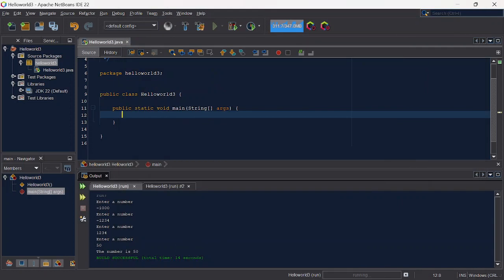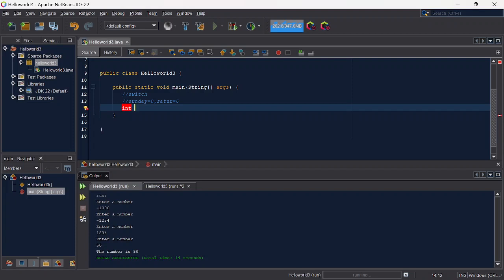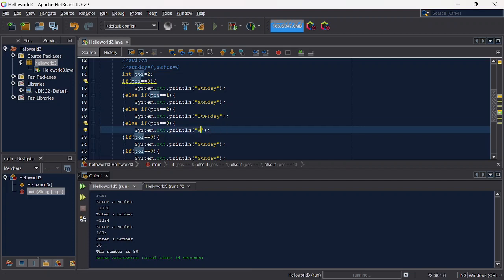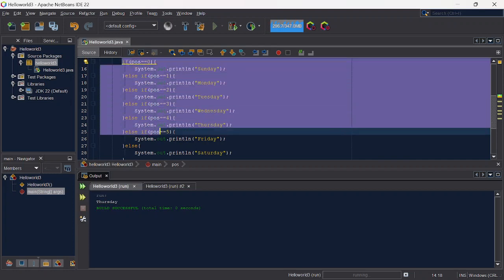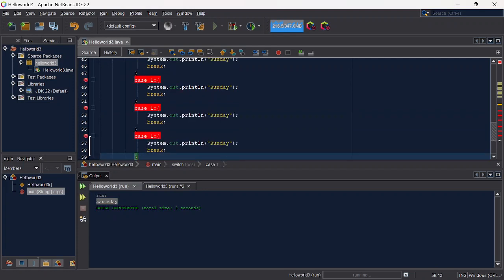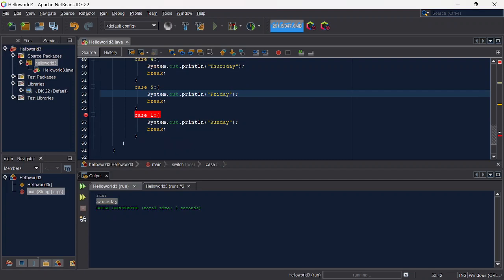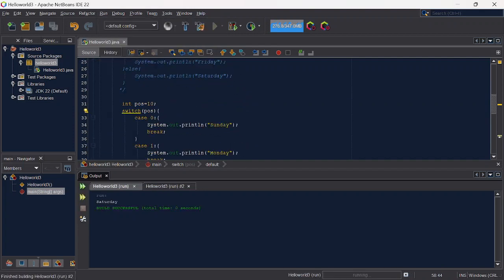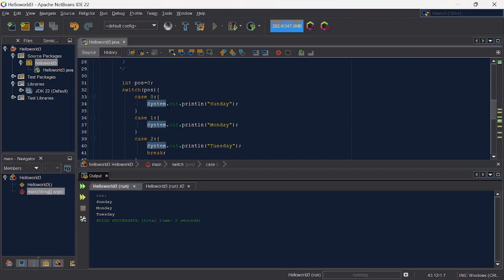switch in java